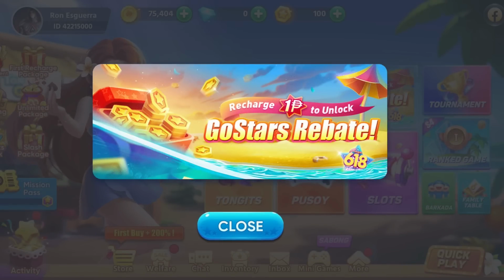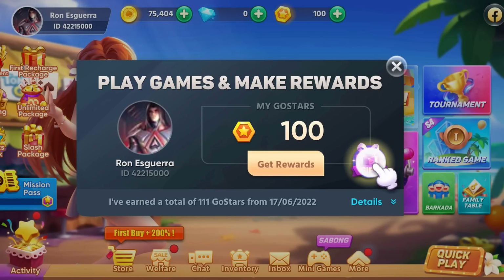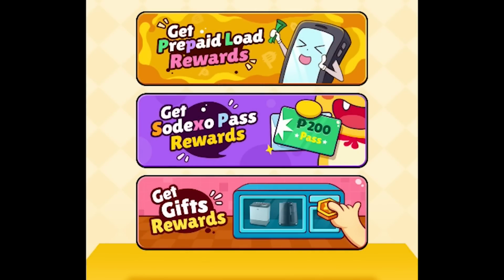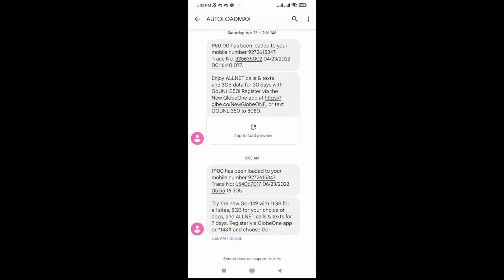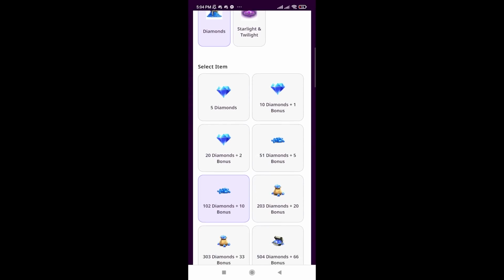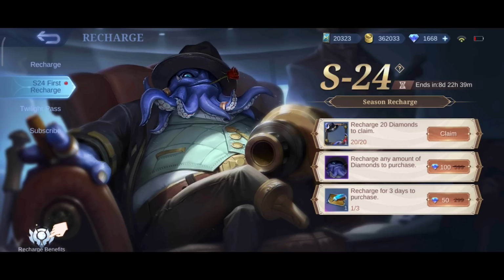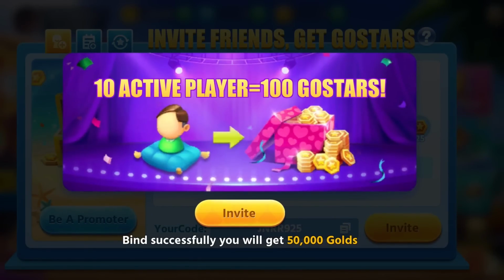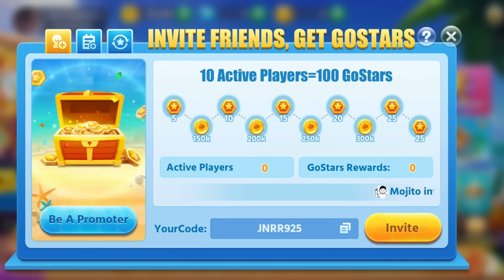MOONTON THANKYOU FOR THIS NEW MOSKOV OROCHIMARU COLLAB SKIN! SNAKE ULTIMATE!!! MLBB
If you are looking for moskov gameplay, prank, challenge and montage, you're at the right channel! I'm using different heroes but don't expect me to upload other heroes aside from moskov because I started this channel with moskov and will continue uploading moskov contents.

I GOT EVERYTHING FROM NCS. YOU CAN SEARCH THEM HERE IN YOUTUBE!

Recorder used:
POCO X3 PRO STOCK RECORDER

Editing software used:
Adobe Premiere (Video)
Adobe Photoshop (Thumbnail)
Adobe After Effects (Video & Thumbnail)
Adobe Illustrator (For thumbnail sometimes)